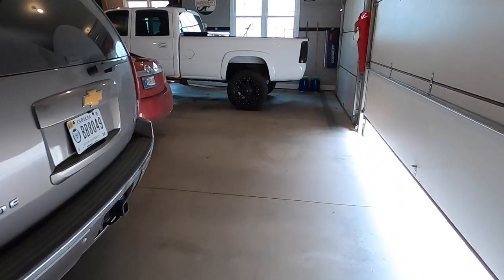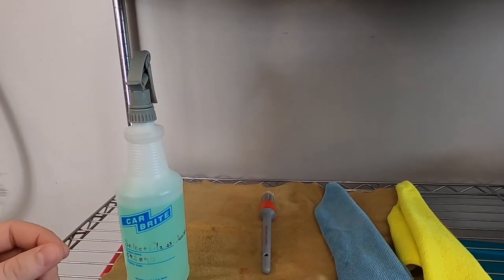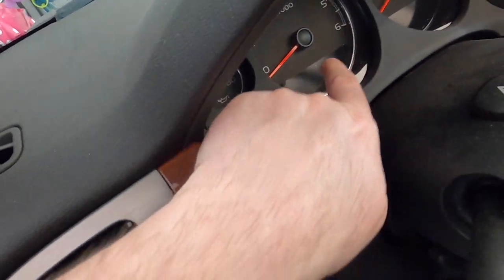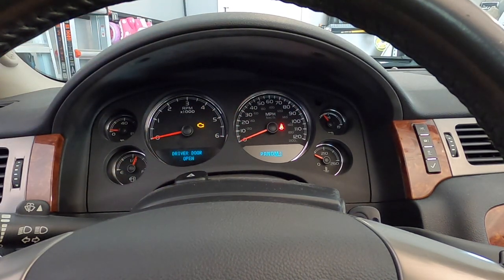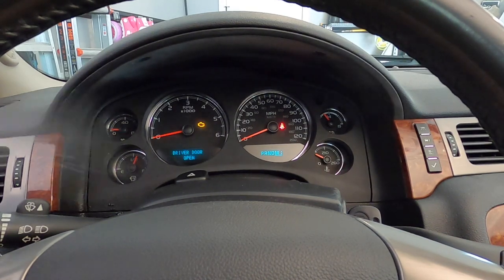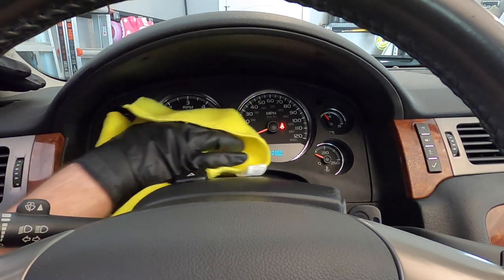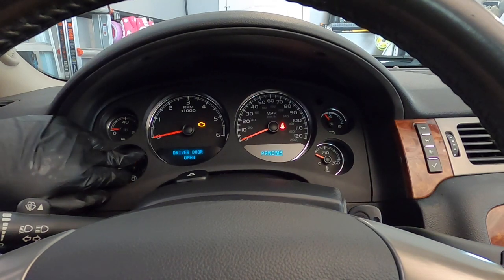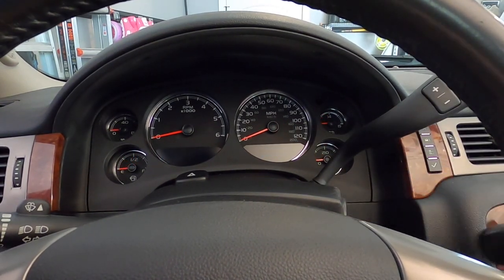*How To Clean Your Car's Plastic GAUGES/INSTRUMENT CLUSTER!!*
Today, I'm teaching you guys how to properly clean your plastic gauges and their plastic surrounding!  Don't miss it!  Thanks again!!